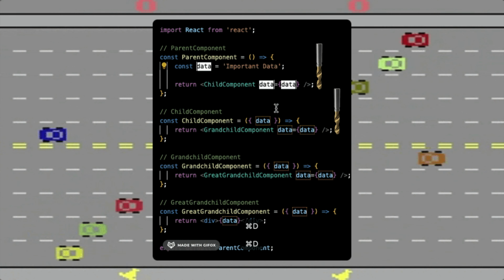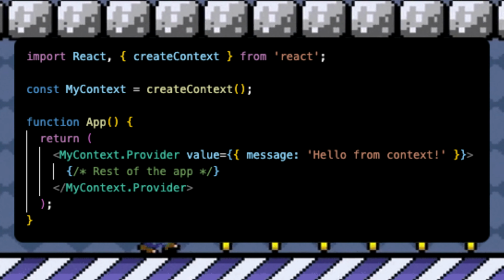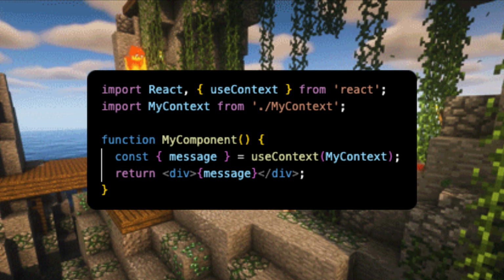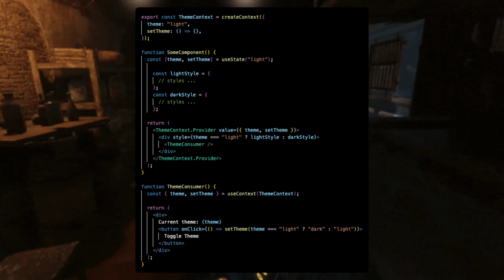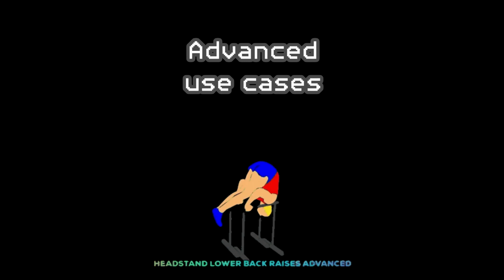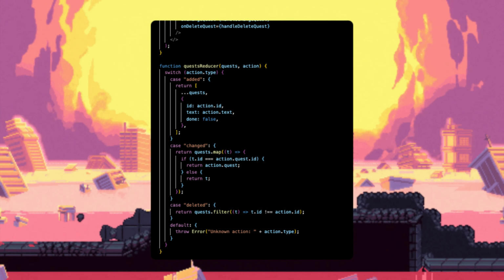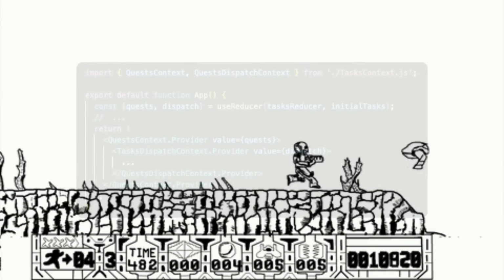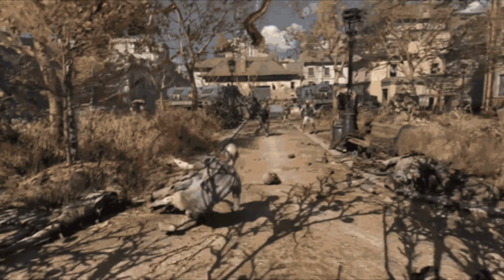Mastering React Hooks: Exploring React's useContext Hook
Unlock the power of React's useContext hook in this easy-to-follow tutorial. Perfect for beginners and seasoned devs alike.